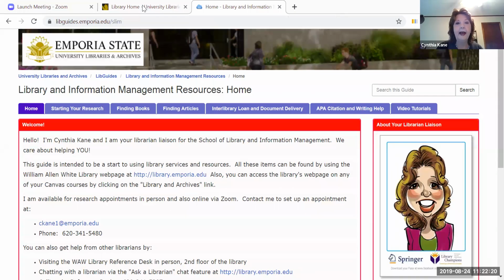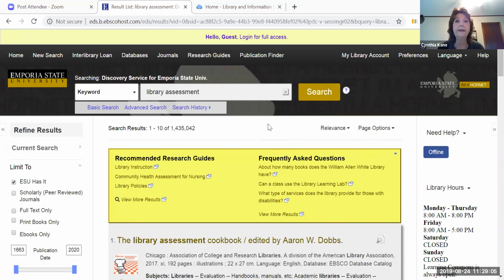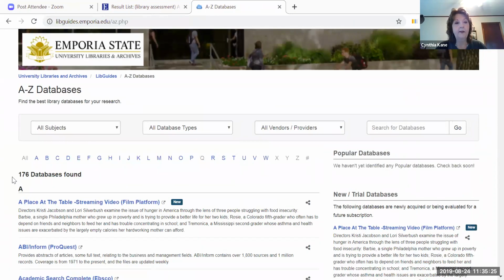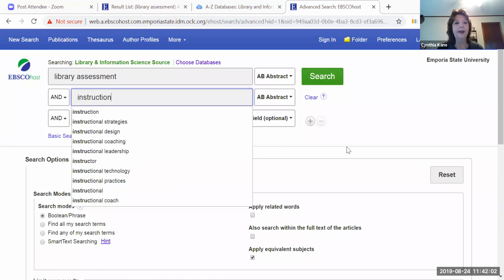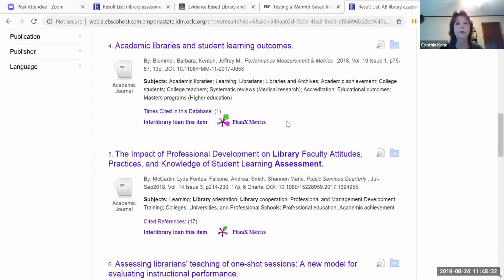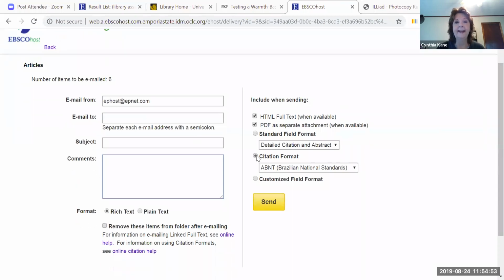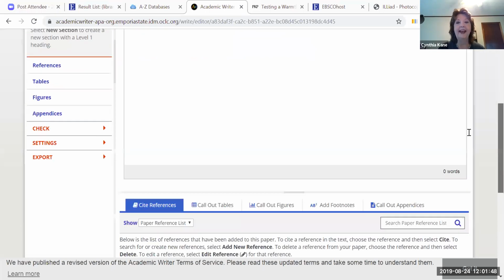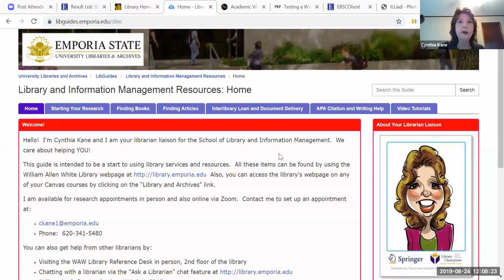LI801 Library Introduction for SLIM - August 24, 2019